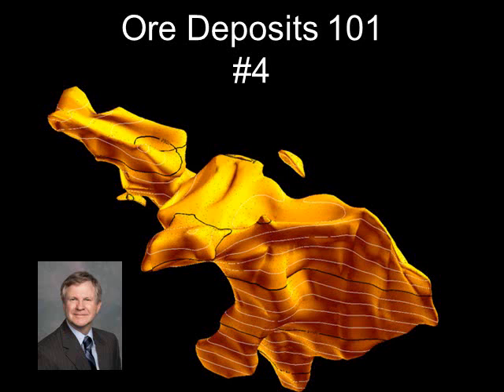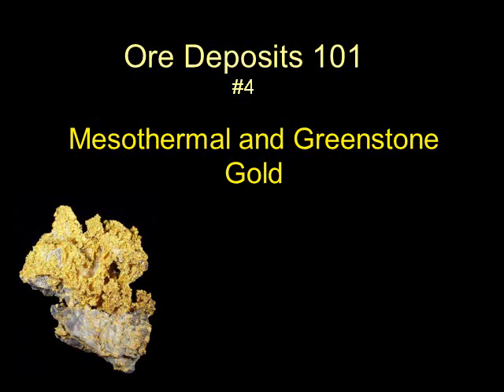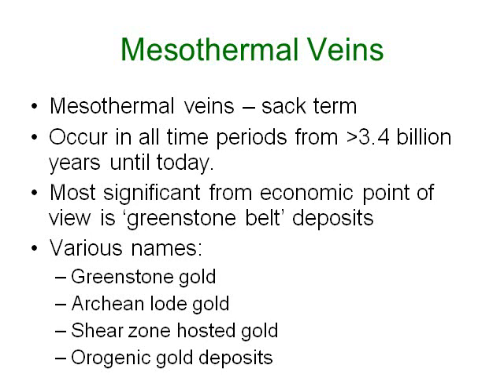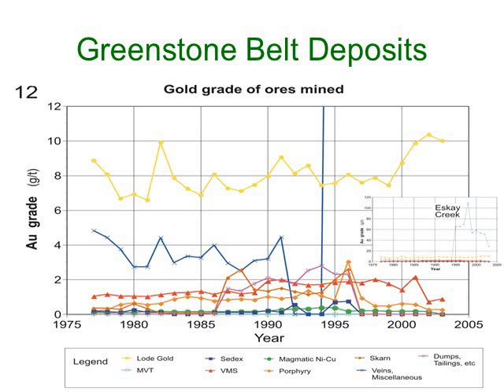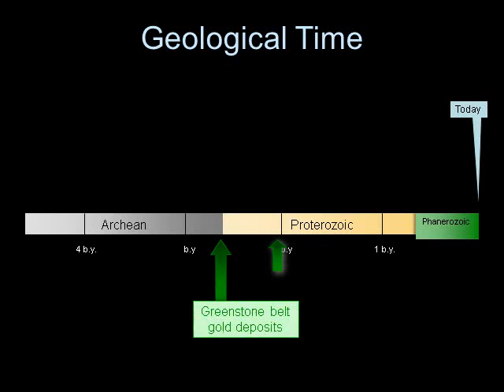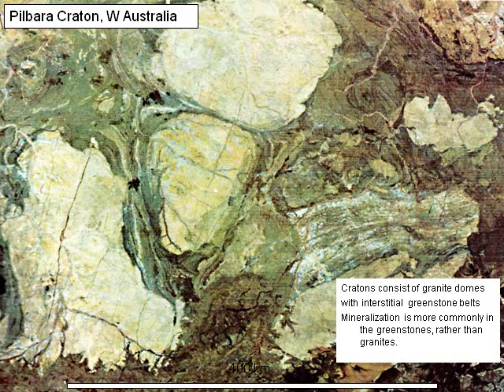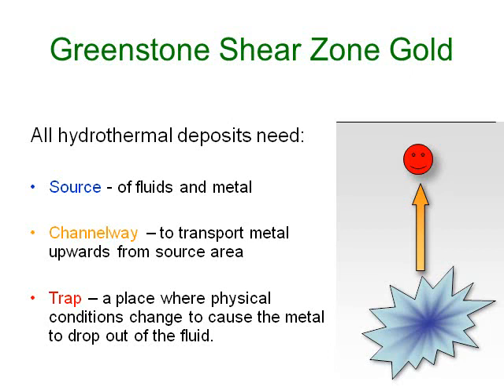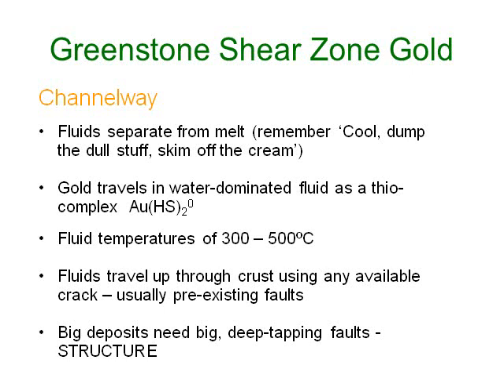ORE DEPOSITS 101 Part 4 Mesothermal and Greenstone Lode Gold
Part 4 of Andrew Jackson's informative series on ore deposits for those interested in economic geology.